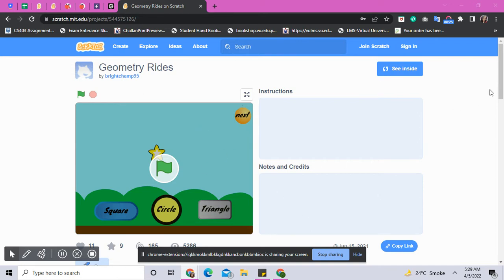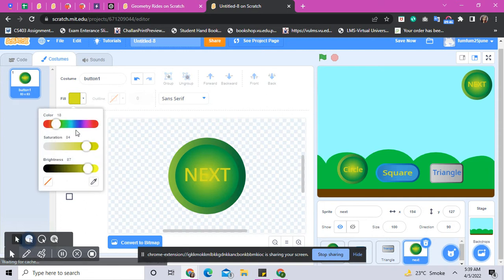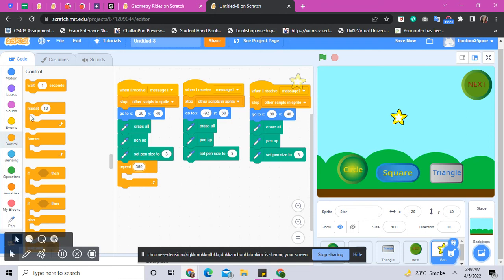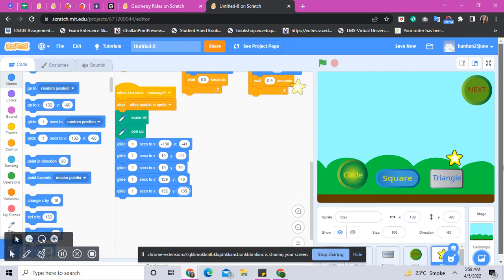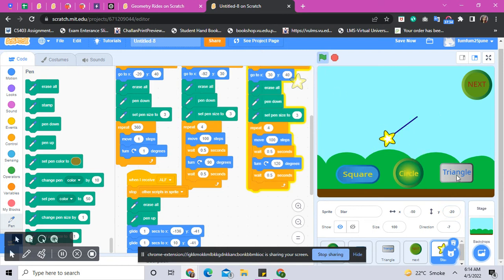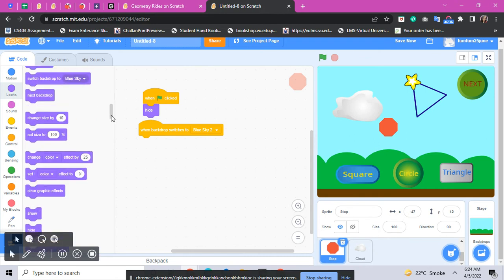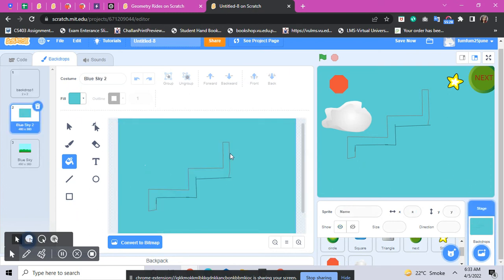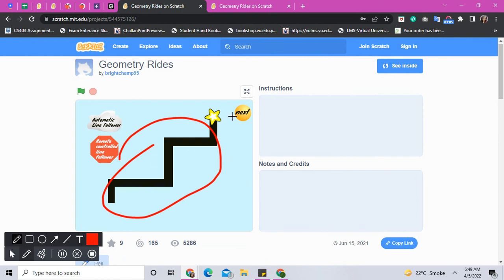Let's Learn To Make Geometry Rides On Scratch By Fatima Ali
Today I have another interesting project, check out and do it yourself as well. You can ask and also share with me when you have done it yourself :D